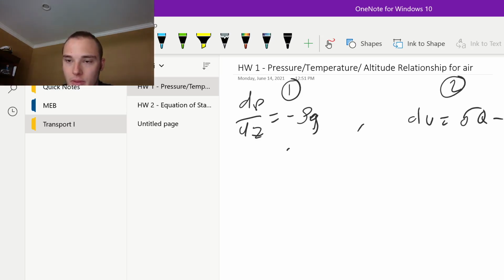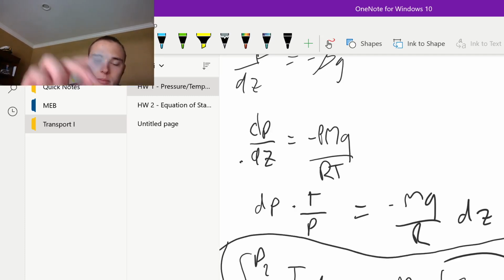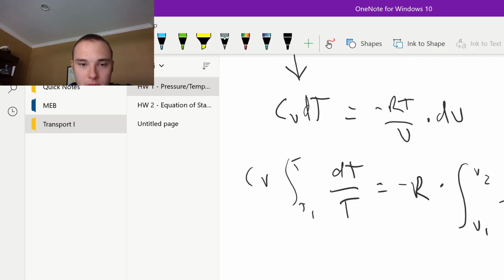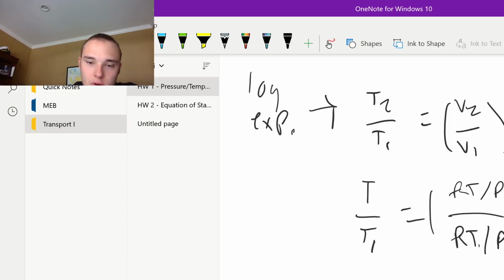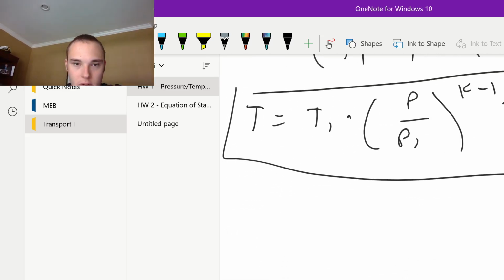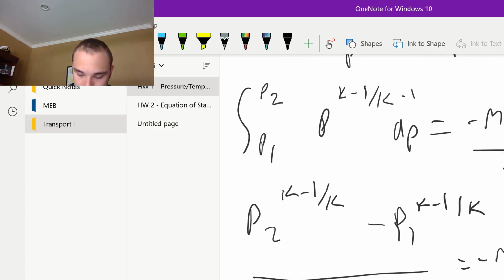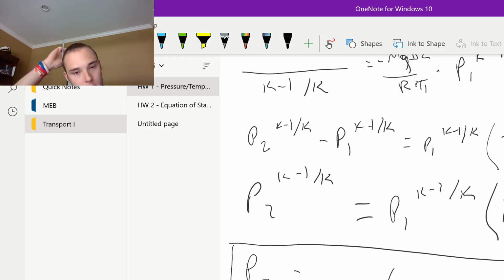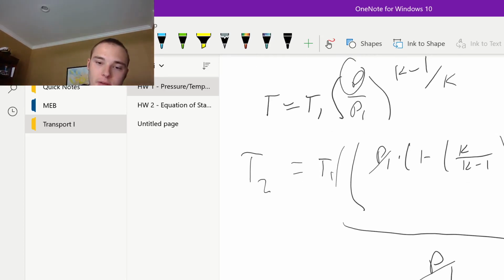Variation of Air pressure / temperature with altitude.